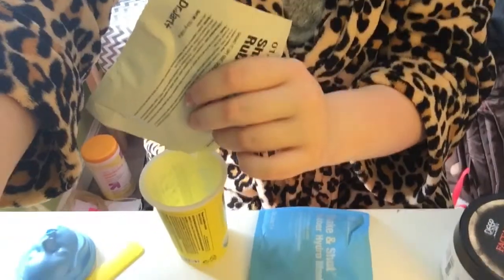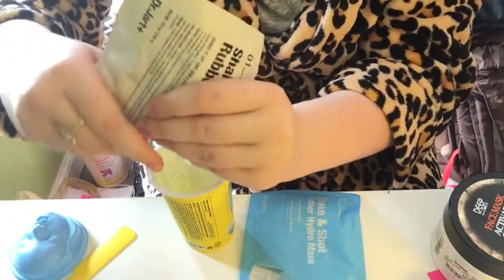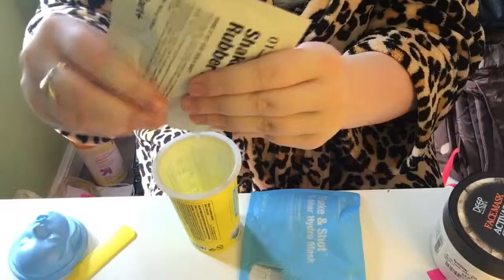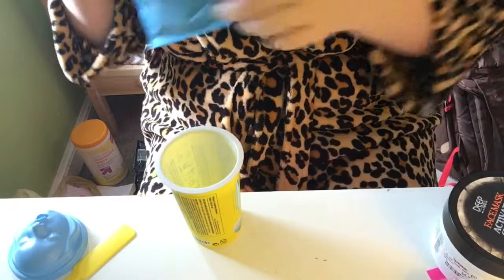garden snail talks about skincare and gothic literature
I highly recommend putting enchilada sauce in your mac’ n’ cheese.